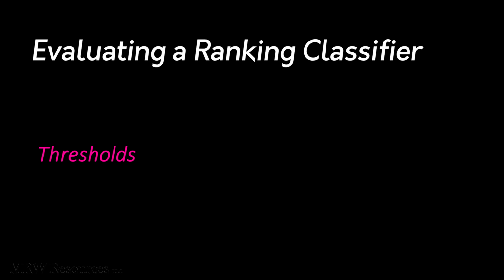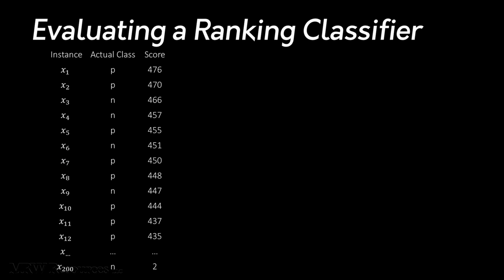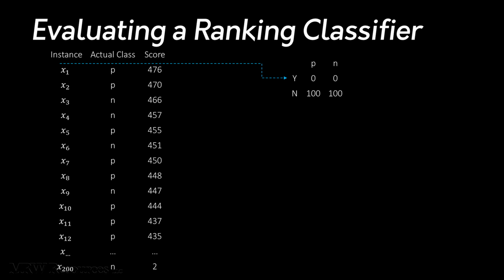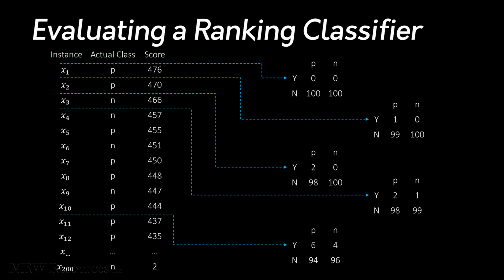Ranking Classifiers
Using a ranking approach with your classifier models.